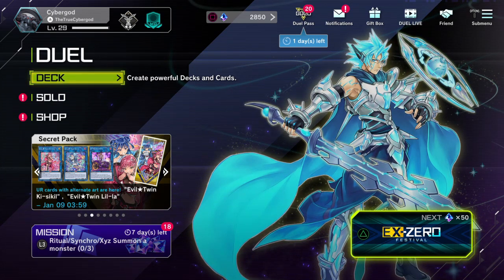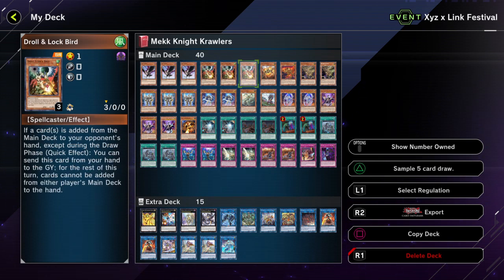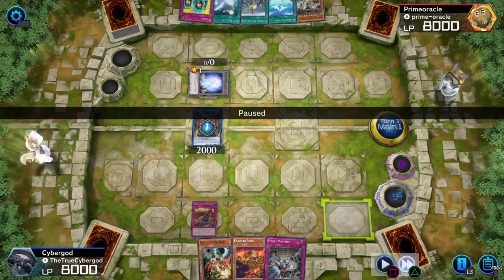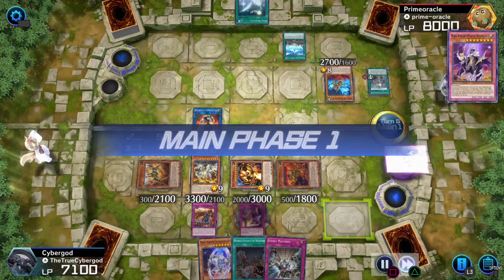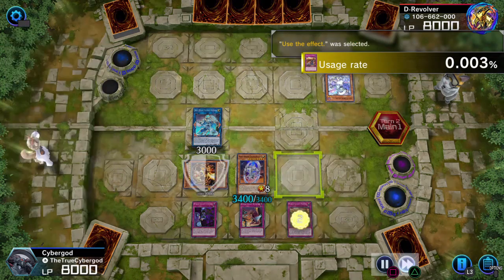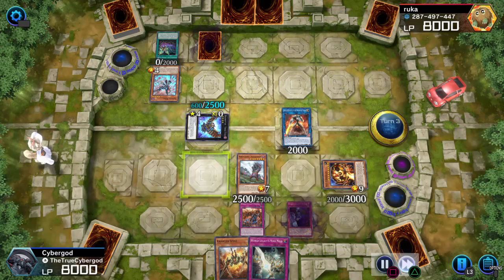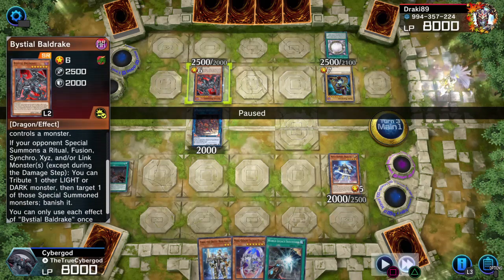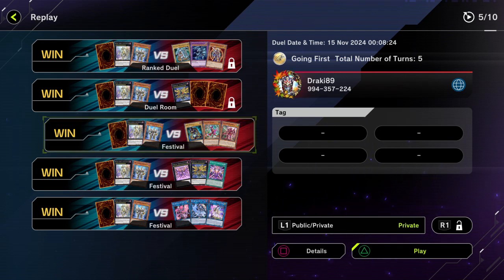Yugioh Master Duel | Mekk Knight Krawlers Deck Profile Nov 2024 | Replays & Tricks!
Hello everyone! Hope you're doing well!

I introduce you to my very own spin on Mekk Knights & Krawlers! I believe there is a level of synergy between the 2 decks in Master Duel, and I'm excited to show this to you!

The Deck will contain engines for Mekk Knights and Krawlers and has many potent plays, including the optimal combos for Deus X Krawler, so watch till the very end!

I stream Yu-Gi-Oh Master Duel, along with other games, on Twitch!

I also post funny shorts from my streams on TikTok!

Intro - 00:00
Brief Overview Of The Deck List - 00:43
Combo Demonstration (Casual Match Replay) - 04:43
1st Match (Mekk-Knight Krawlers vs Live Twin Spright) vs 12:06
Quick Notice Regarding The XYZ Link Festival - 15:30
2nd Match (Mekk-Knight Krawlers vs Raidraptors) - 15:55
3rd Match (Mekk Knight Krawlers vs Dark Magician Bystials) - 19:55
Final Thoughts & Outro - 25:04